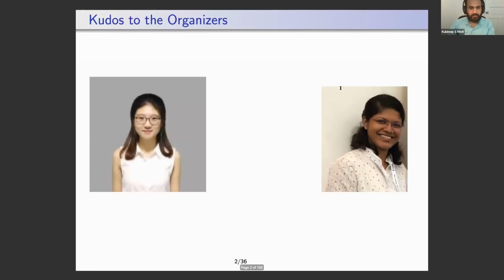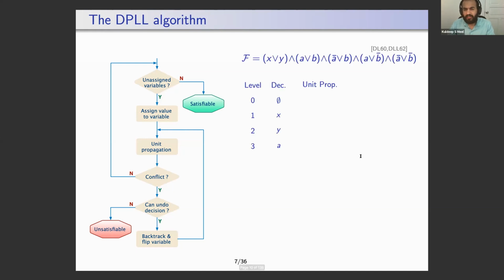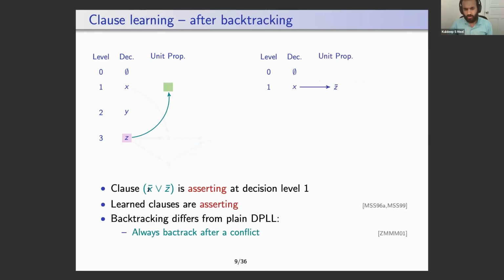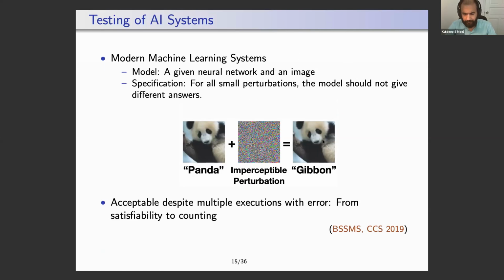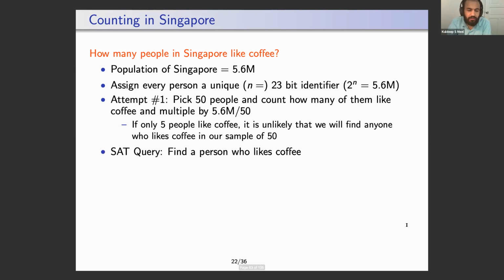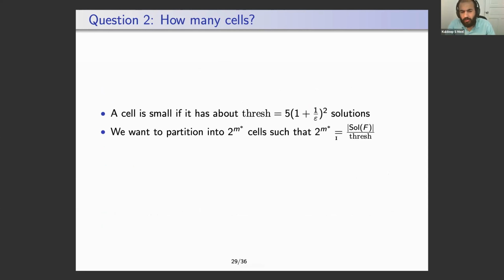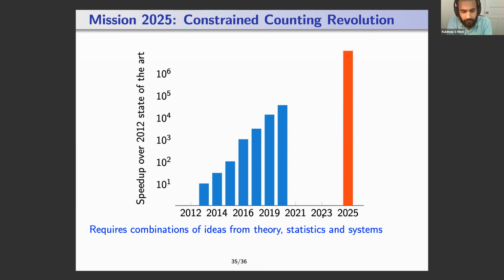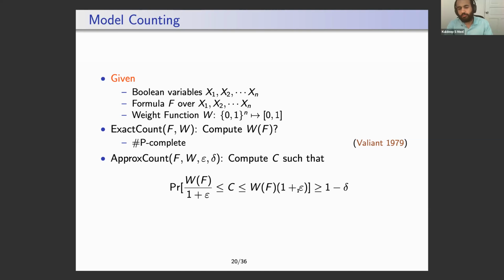The Rise of Model Counting A Child of SAT Revolution by Kuldeep Singh Meel